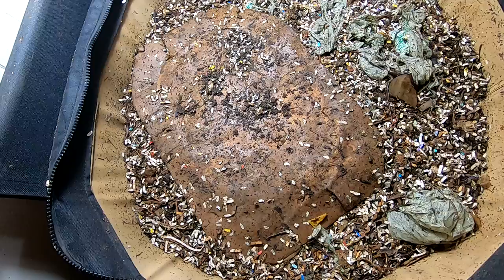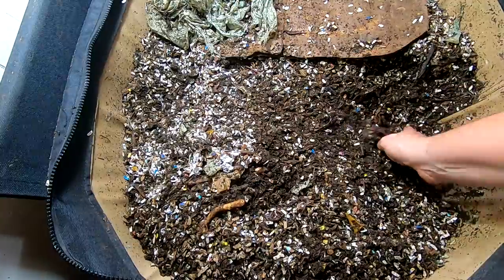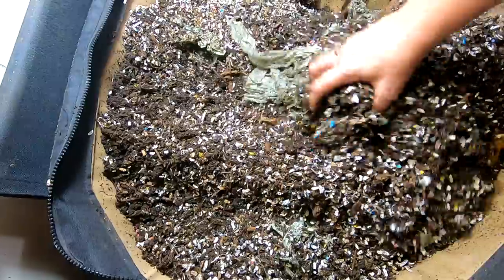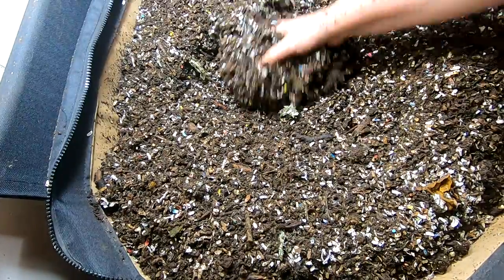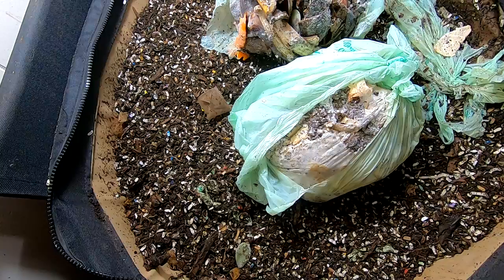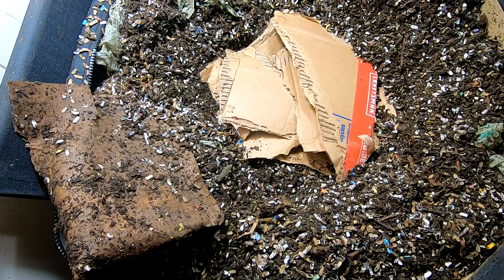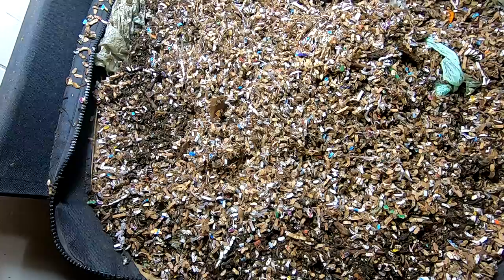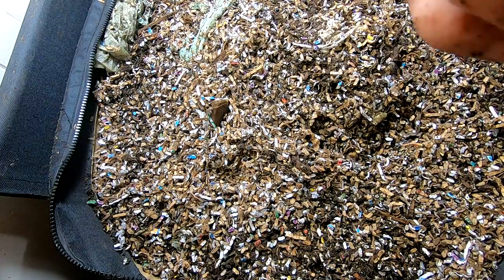AFRICAN NIGHT CRAWLERS MONSTROUS FEEDING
Last week the African night crawlers got a big feeding of lemons. This week they get over 7 pounds of coffee and fruit.  They are working up a monstrous appetite this summer.